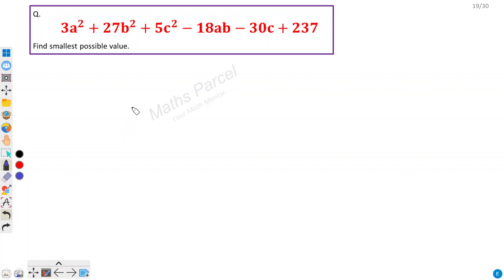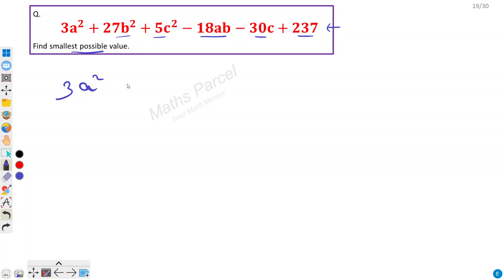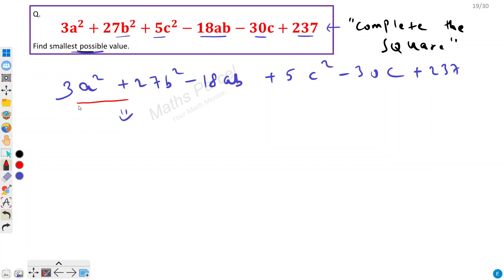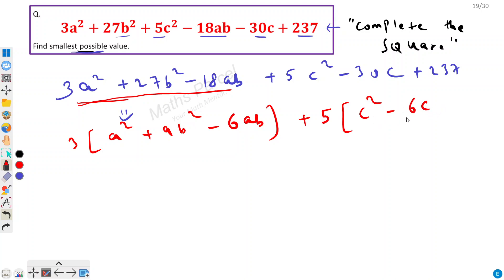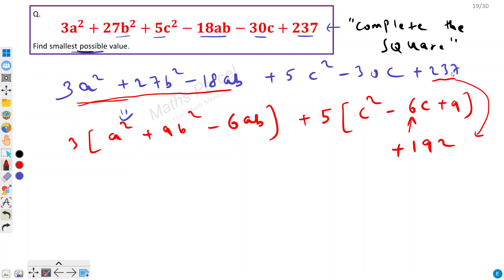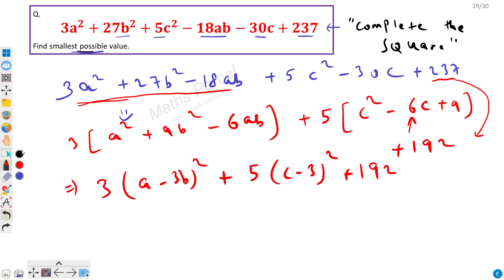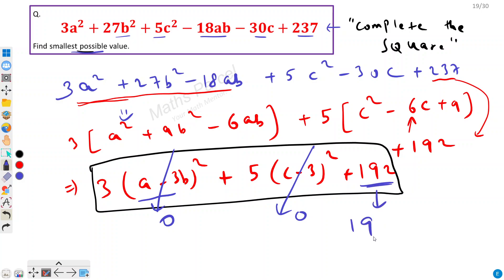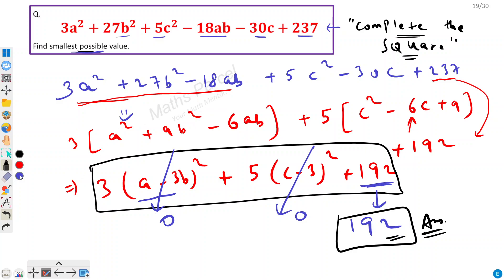Math olympiad | Algebra Problem | Minimum value of quadratic | 𝟑𝐚^𝟐+𝟐𝟕𝐛^𝟐+𝟓𝐜^𝟐−𝟏𝟖𝐚𝐛−𝟑𝟎𝐜+𝟐𝟑𝟕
This video discusses a famous problem on algebra taken from an olympiad. Maxima and minima problem